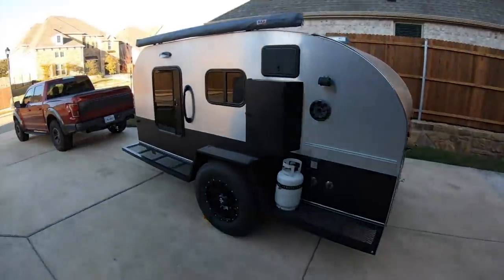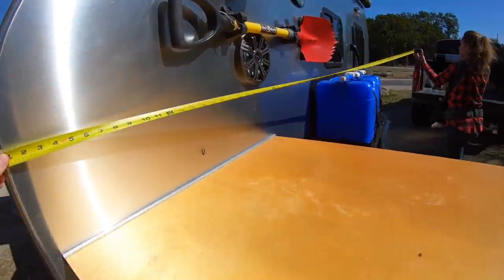DIY off-road teardrop camper build in 15 minutes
We built an off-road camper but didn’t film it. We did take some pictures though, so here they are! It’s like a video, just slower.